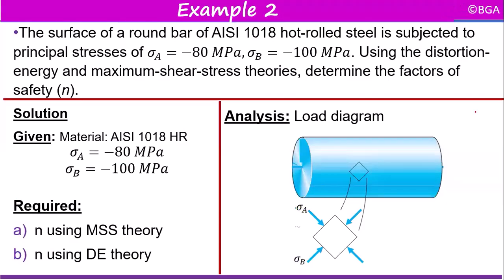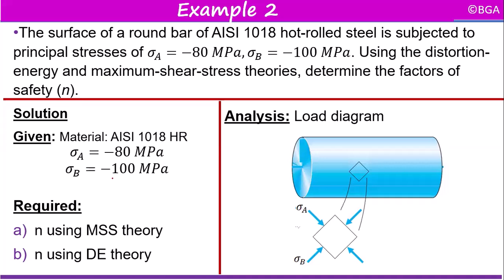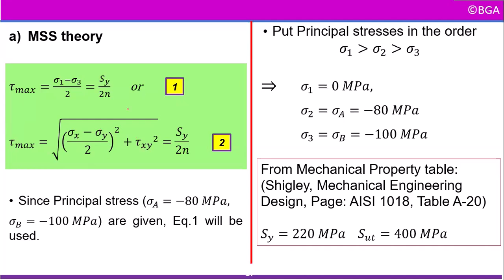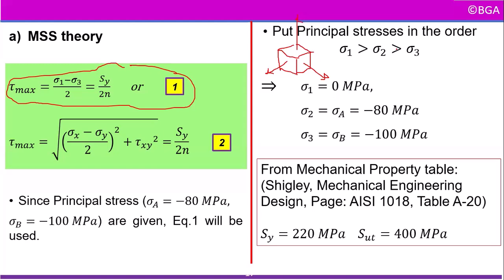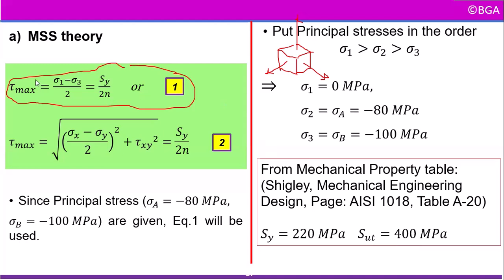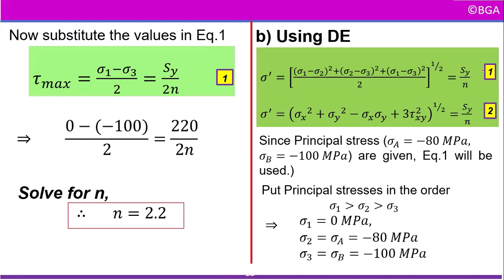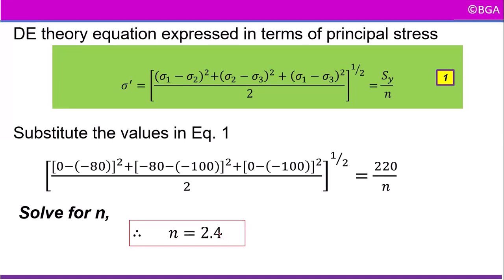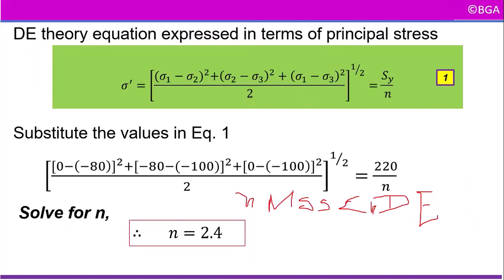Tutorial 2: Design of Machine Elements I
This video explains how to use Static Failure theories and calculation of factor of safety for machine components. A round bar subjected to principal stresses and safety factor is determined using the given data.